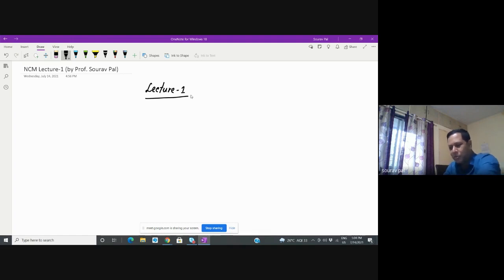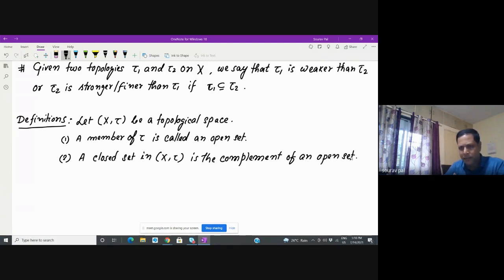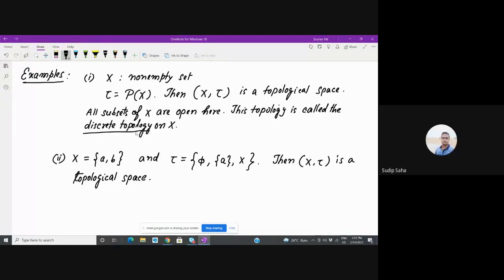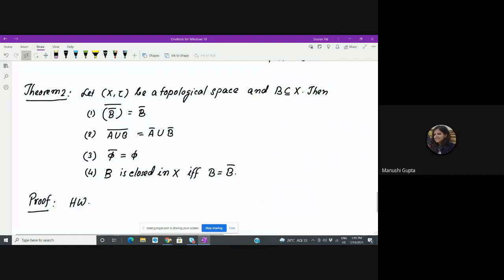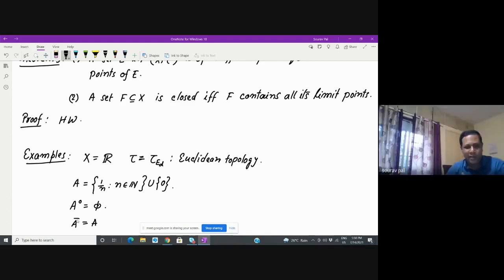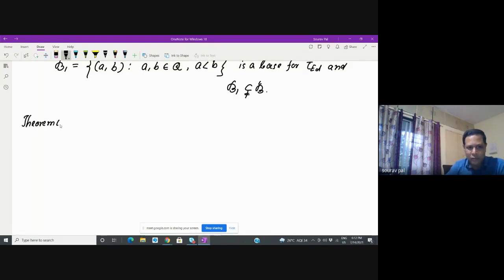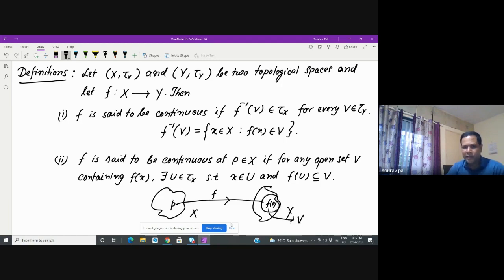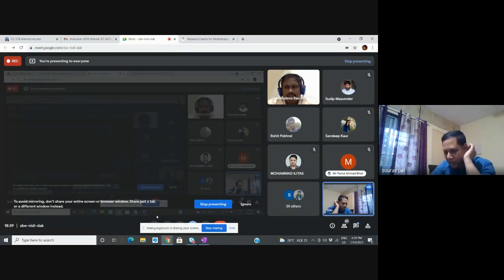Lecture 1:14-07-2021: Dr. Sourav Pal (IIT Bombay)